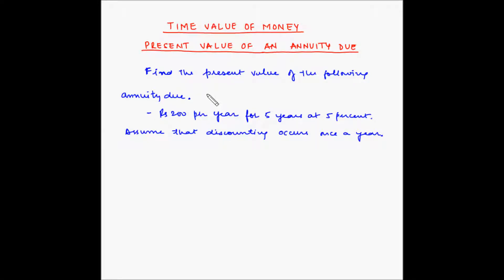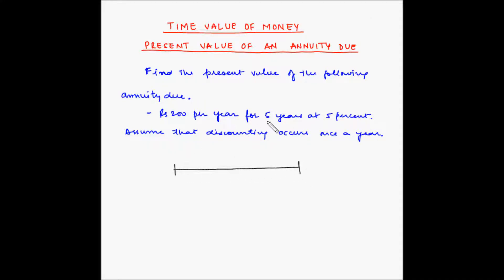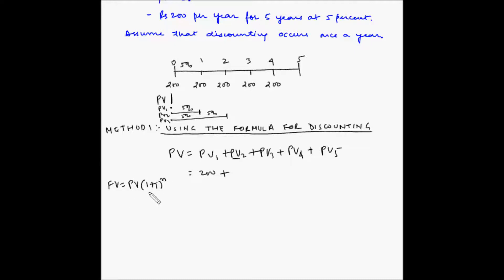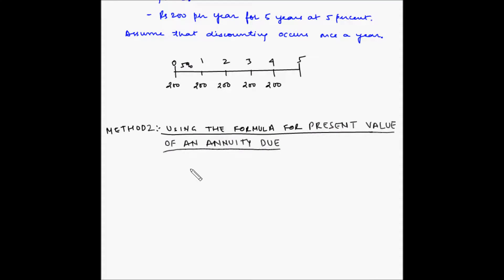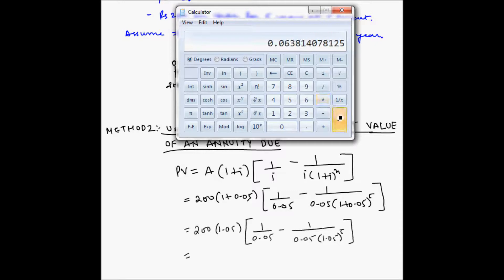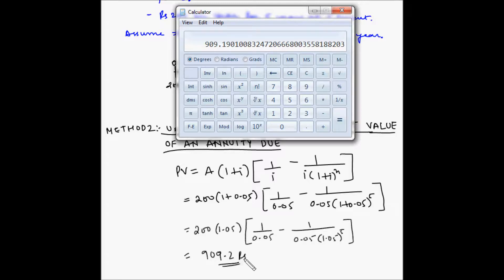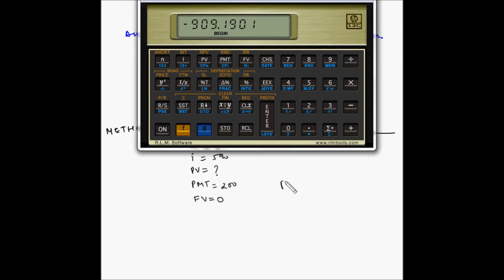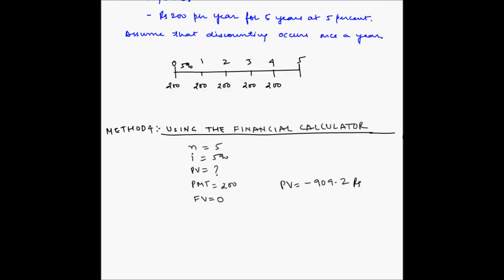Present value of an annuity due - Example 2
In this video you will learn multiple methods of finding out the present value of an annuity due.